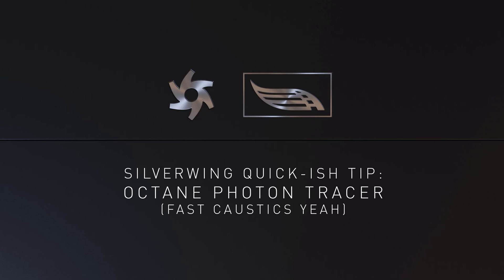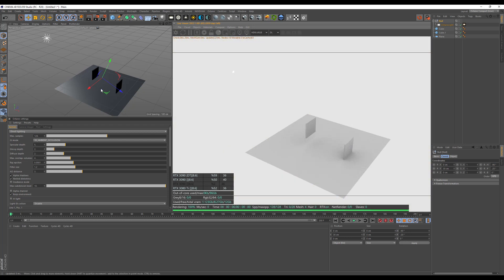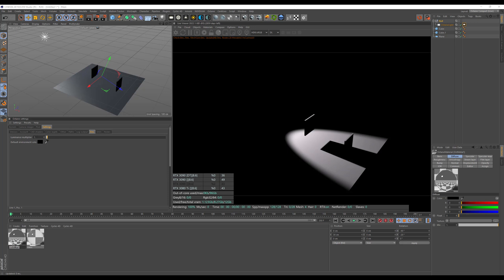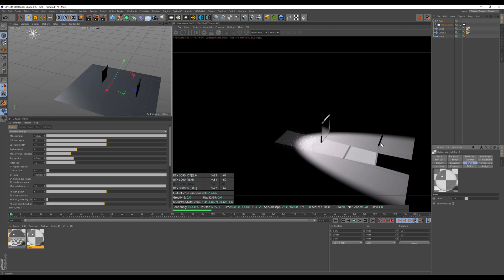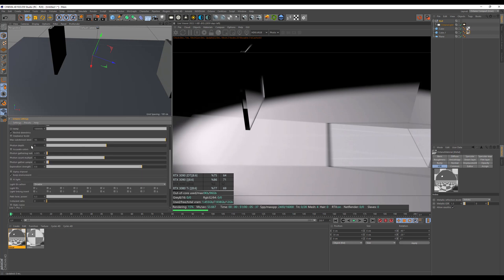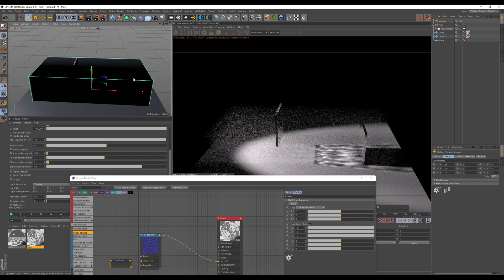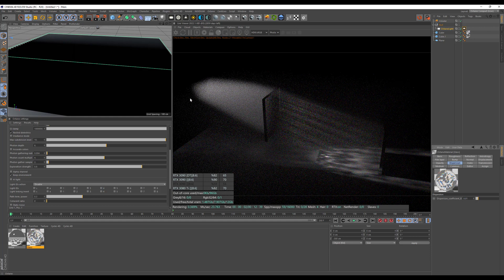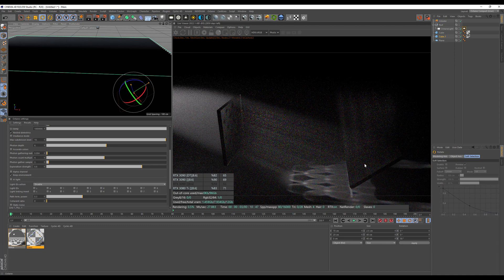Silverwing Quick Tip: Fast Caustics - Octane Photon Tracer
Octane Experiemental built (Latest from July 7th 2022)

Cheers